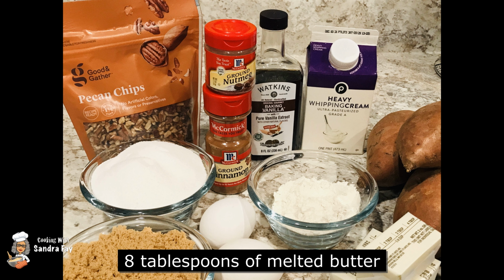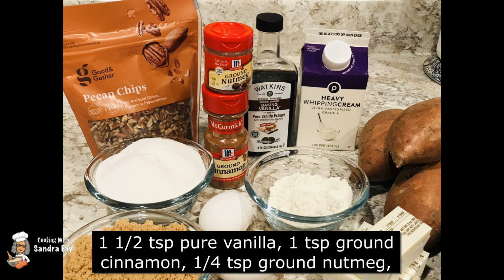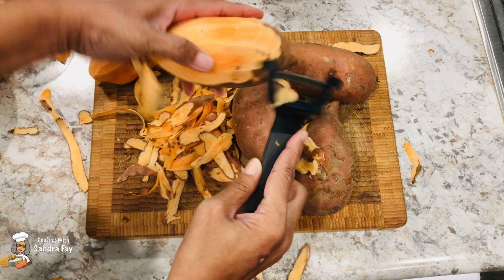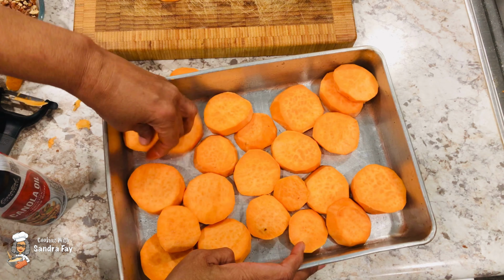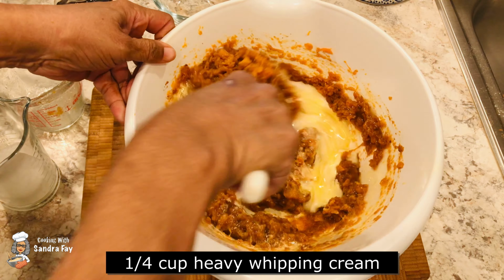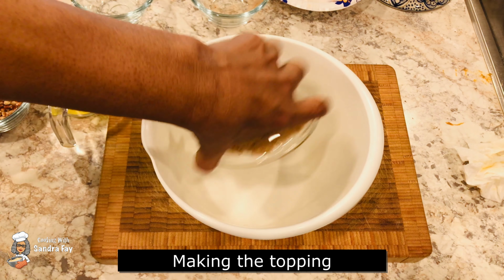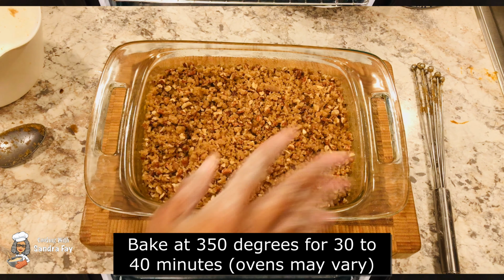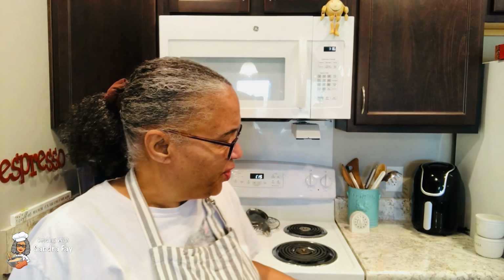Easy Sweet Potato Casserole | Dessert Recipe | Holiday Recipe | Side Dish | Baked Casserole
Sweet Potato Casserole Recipe:

Ingredients I Used: (Try to avoid store brand spices)

Sweet Potatoes:
• 3 cups cooked and mashed sweet potatoes
• 1 cup sugar
• 8 tablespoon real butter (melted)
• 2 eggs (room temperature)
• 1 1/2 teaspoon pure vanilla extract
• 1 teaspoon ground cinnamon
• ¼ teaspoon ground nutmeg
• ¼ cup heavy cream, half and half, or whole milk

Topping:
• 4 tablespoons real butter, melted
• 1 cup light brown sugar
• ⅓ cup all purpose flour
• 1 cup chopped pecans or walnuts

Preparation (double or triple recipe if needed)

Sweet Potatoes:

Preheat oven to 325 °F. In a large bowl, mix sweet potatoes, sugar, cinnamon, nutmeg, 8 tablespoon butter, eggs and vanilla extract. Beat with an electric mixer until smooth. Add heavy whipping cream, mix well. Pour into greased casserole dish (2 quarts).

Topping:

Mix together 4 tablespoons butter, light brown sugar, flour and nuts with fork; sprinkle over top of sweet potato casserole.  Bake for 30 to 40 minutes (ovens may vary). Let cool 20 to 30 minutes before serving. Makes about 6-8 servings.

You don't want to miss not one recipe, because I Cook Just About Everything!  Hmmm Mmm!!!  So comeback every week y'all, for more mouthwatering recipes that you just can't get enough of!